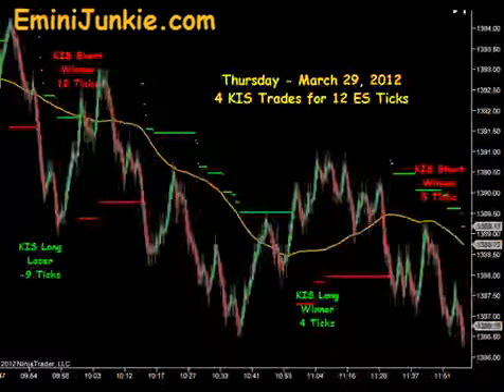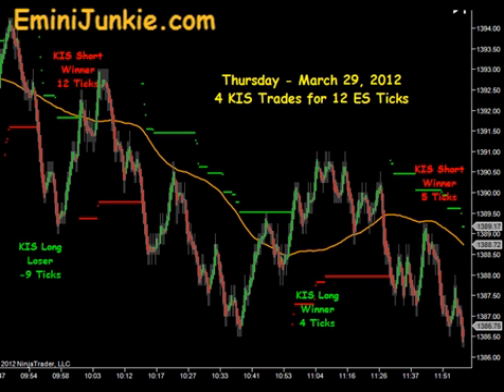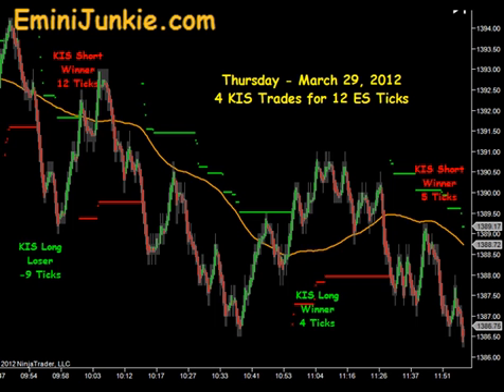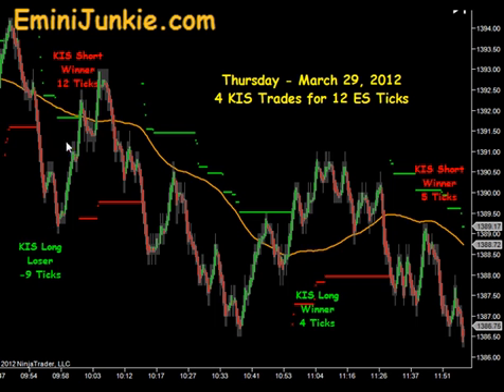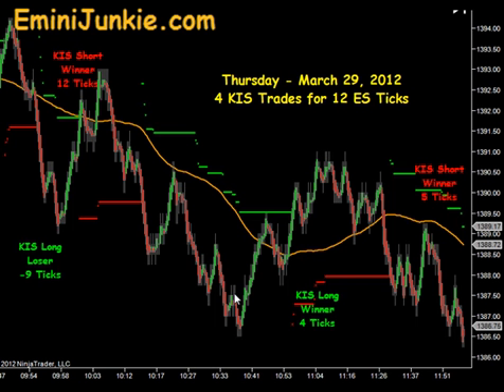Learn How To Trade Emini Futures March 29 2012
Trading Plans with Day Trading Rules | Learn Technical Analysis | Profitable Trading Strategies | Fibonacci | Learn To Day Trade Emini Futures | Your ES Trading Mentor | Daily Trading Plan Video Results